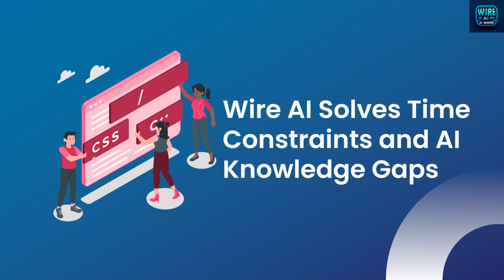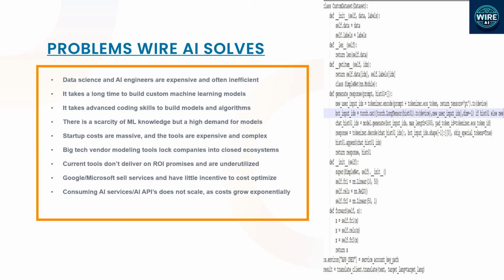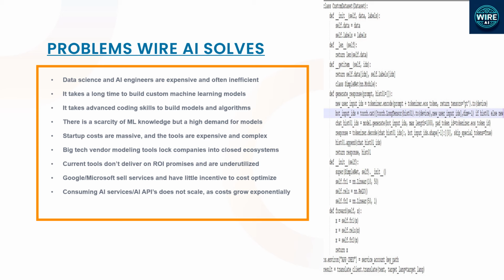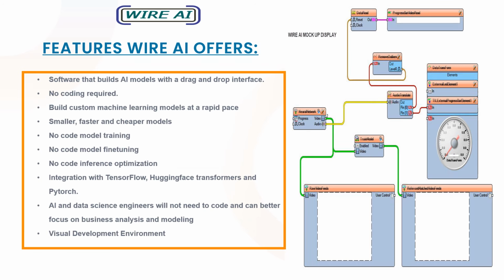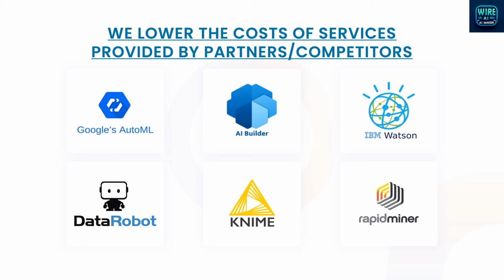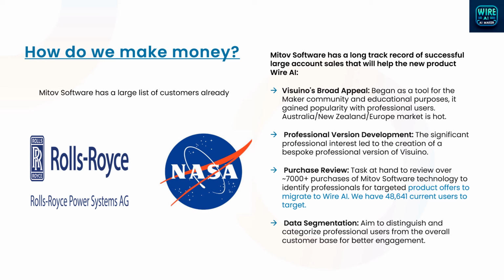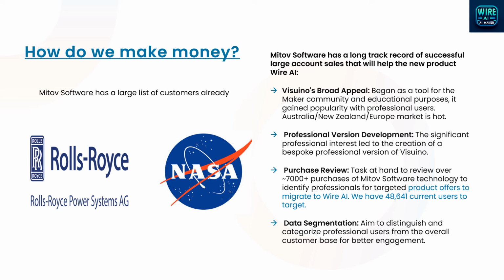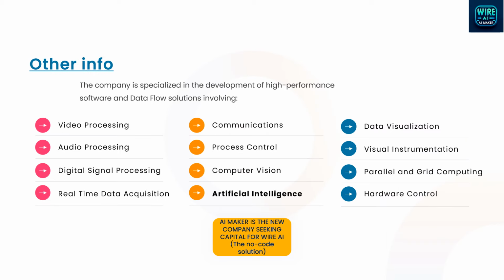Wire AI by AI Maker. No-code AI solutions save time!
A no-code solution for AI modeling. We make AI easy!
AI Maker Founders:
-Boian Mitov
-Daniel Sidman

Educational Purpose